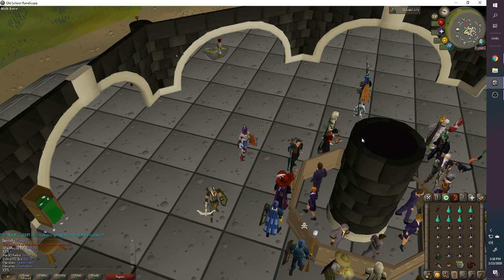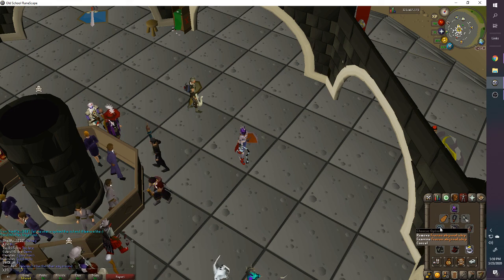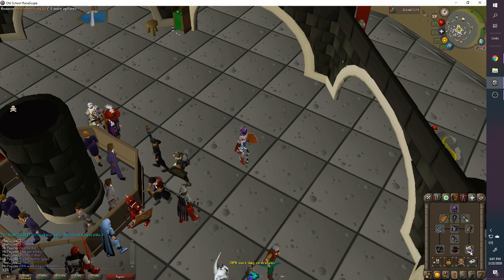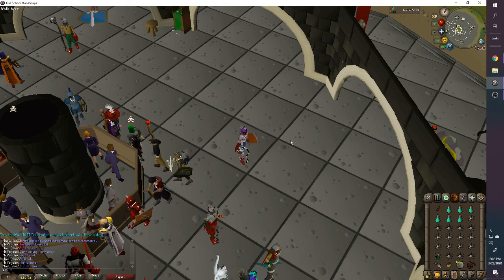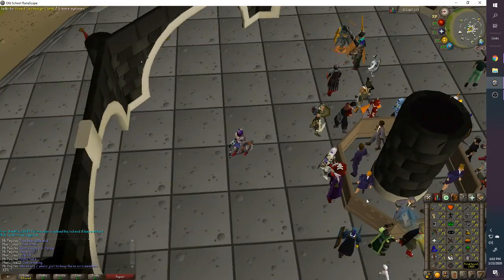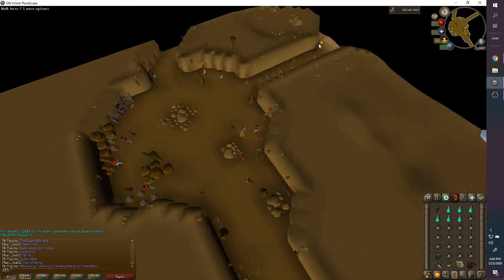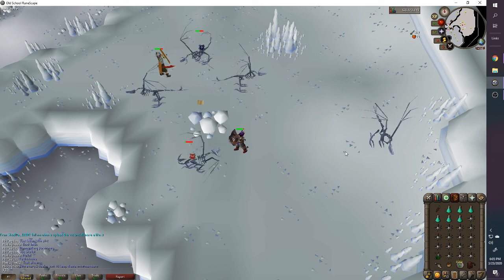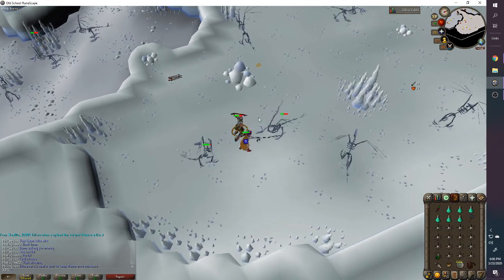XJ9's Skeletal Wyvren Slayer Guide - 1.5-2mil + hour - AFK - 15-24k slayer hour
Note: 99% sure if you eat while frozen it will still give you an attack delay due to eating, so try to eat when looting, not while frozen.

Another slayer guide on an unpopular slayer task. I actually like this task as it makes a lot of money for how little effort it is.